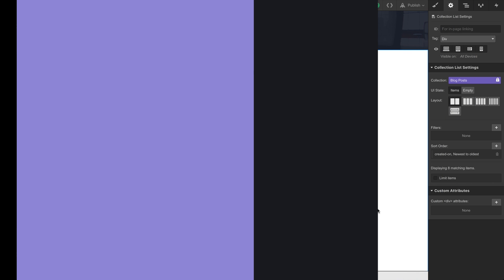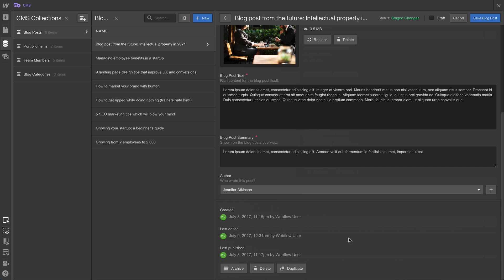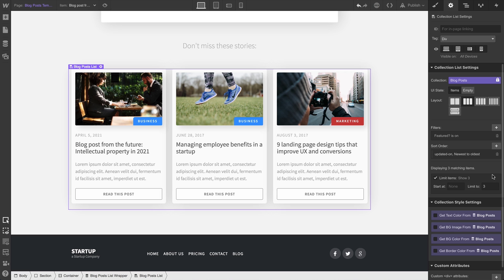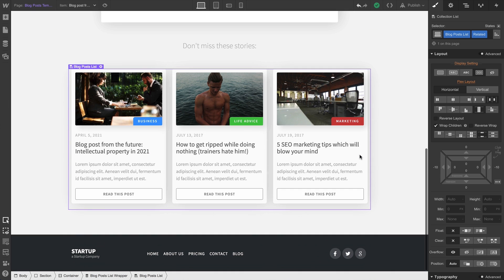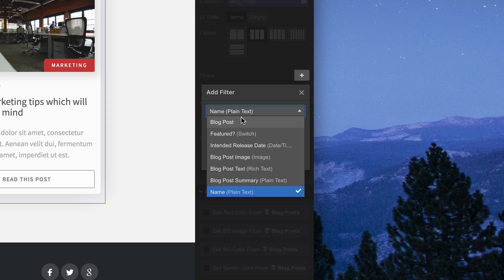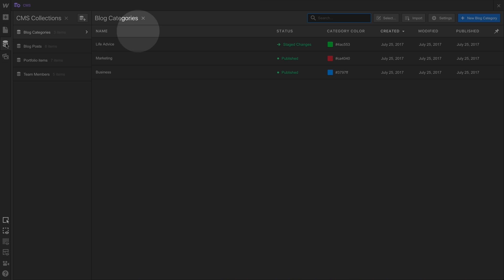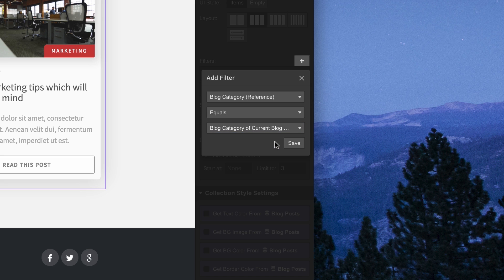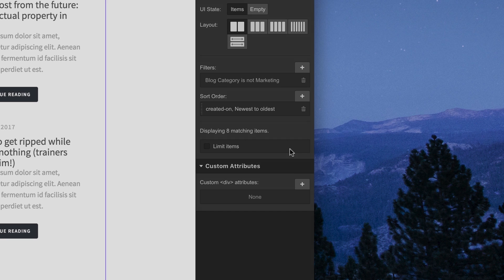Filtering Collection Lists - Webflow CMS tutorial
Once you connect a Collection List to a Collection in Webflow, it will display all items in that Collection. But that's often not at all what you want. Thankfully, you can use the Collection List Settings in the Settings Panel, to filter, sort, and limit the items in the Collection list.

In this video, we'll show you how to filter, sort, and limit your Collection items, plus discuss a few ways to use this powerful feature.